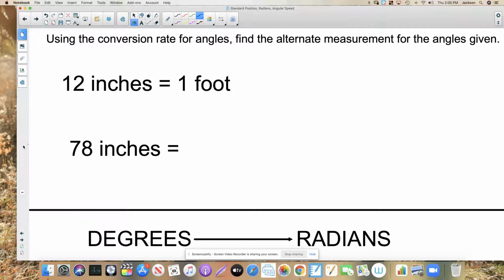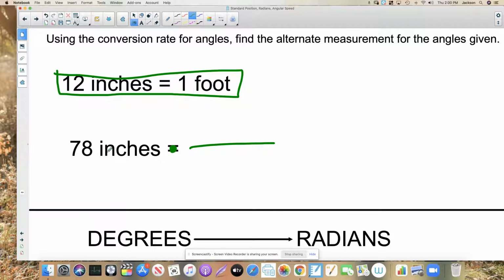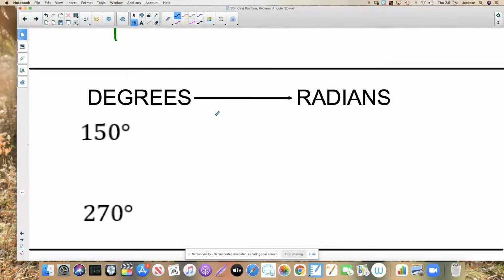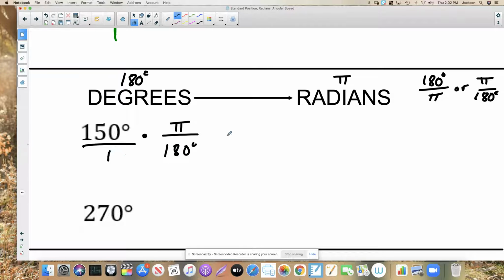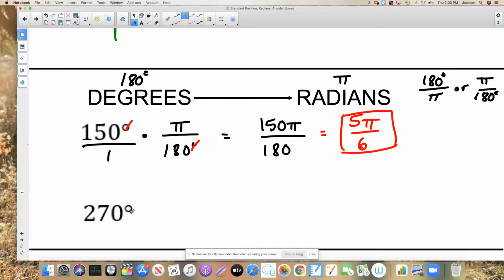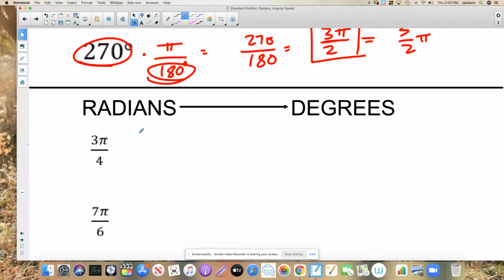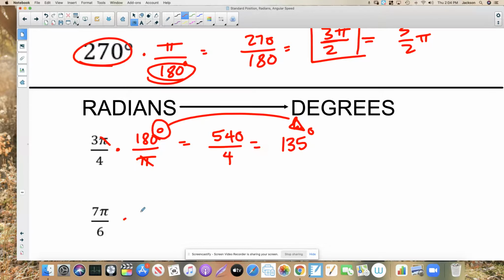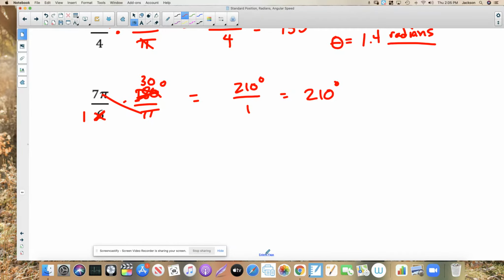Converting from Radians to Degrees and Back Again